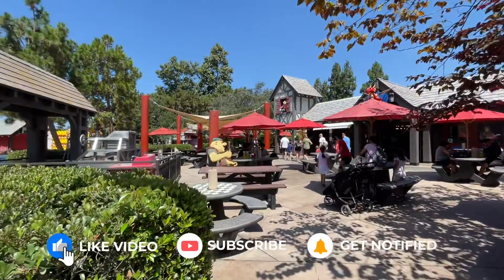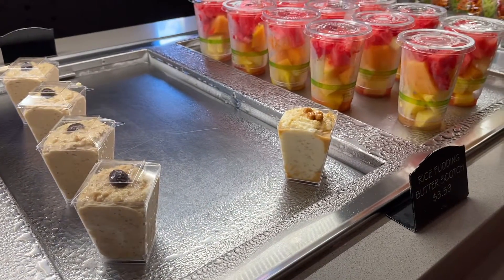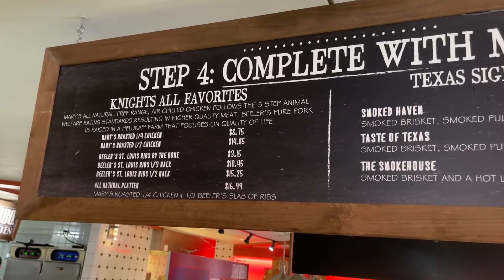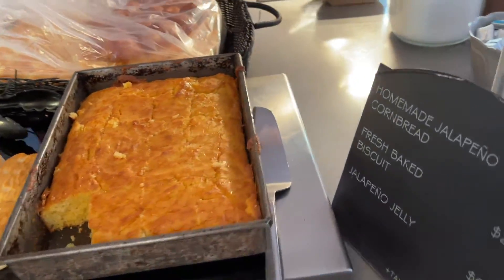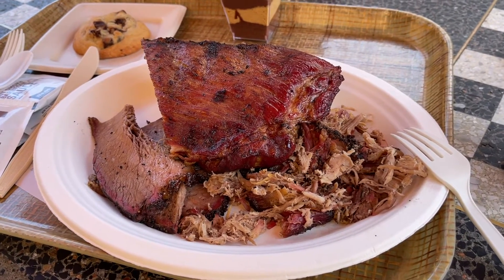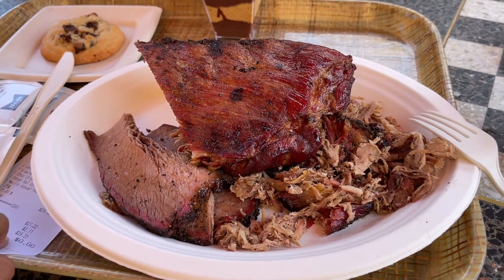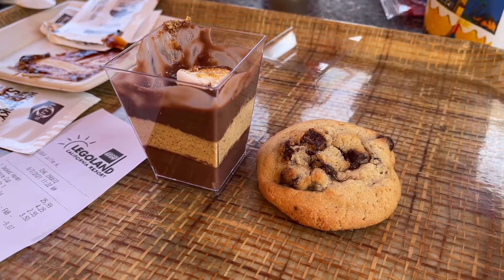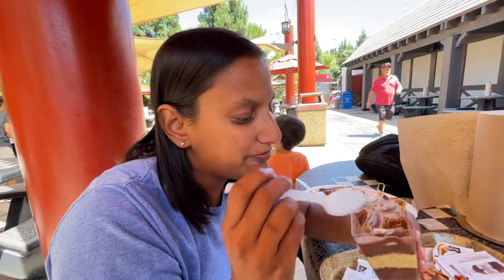[REVIEW] Hands Down the BEST Food at LEGOLAND California | Knight's Smokehouse BBQ | August 2021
We've been to Knight's Smokehouse BBQ 3 out of the 4 times we've been to LEGOLAND California and all 3 times it's been the best meal we've had.

We've eaten at most of the dining locations currently available since LEGOLAND reopened in 2021, and none of them come close to the quality of food at Knight's Smokehouse BBQ.

On this visit, we ordered the BBQ Ribs, Pulled Pork, and Brisket. The Ribs were my favorite, which is a change from the Pulled Pork as it used to be my favorite.

Check out Knight's Smokehouse BBQ the next time you're at LEGOLAND California.